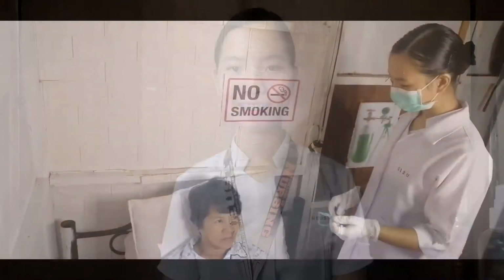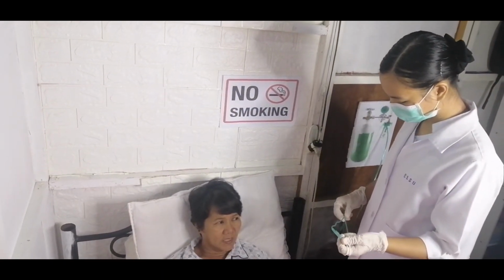Administering Oxygen by Nasal Cannula